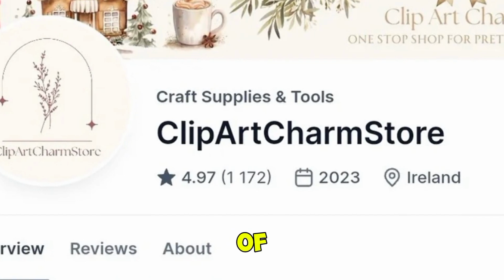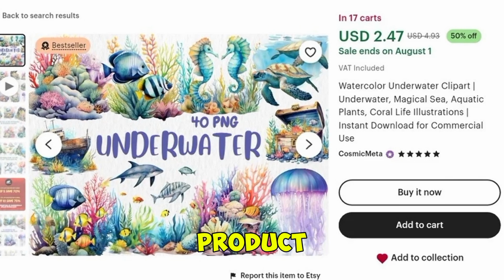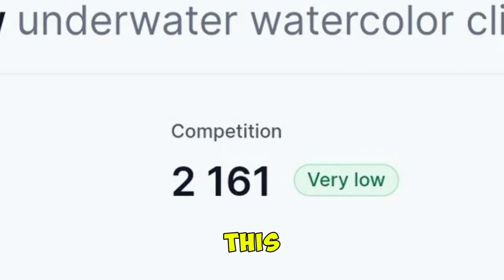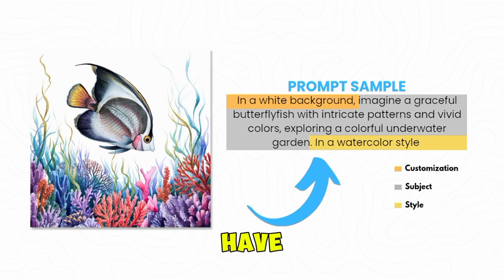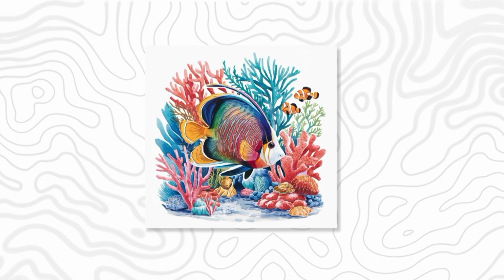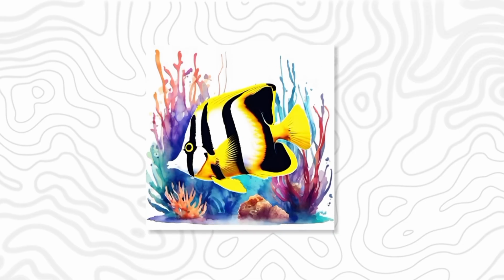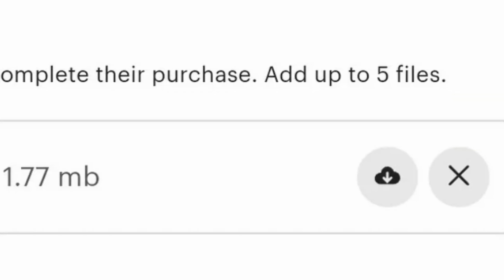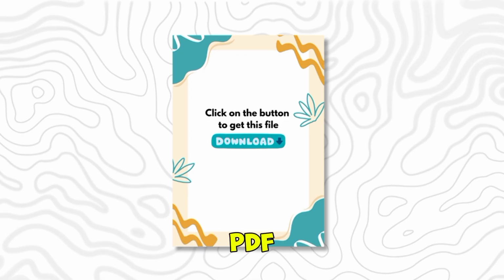Boom! 50k In 8 Months! New Seller | Unsaturated Digital Product | Etsy sub-niche Idea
Boom! 50k In 8 Months! New Seller | Unsaturated AI Product | Etsy Top sub-niche Idea

In just over a year, this new Etsy seller has achieved incredible success, earning $58k in total revenue and $5k monthly from selling watercolor clipart designs. In this video, I’ll show you how to tap into this profitable sub-niche with minimal competition, using a simple AI prompt format.

🤝 Gain access to this here🔓👇
100 Prompts for watercolor Clipart design and More

🏞️Most of the images are generated with 👇
-CGDreams

1. **Finding the Right Sub-Niche:**
   - Discover how I identified the high-demand underwater watercolor clipart sub-niche.
   - Learn the importance of analyzing product demand and recent reviews on Etsy.

2. **Using Alura for Accurate Sales Analysis:**
   - Step-by-step guide on using Alura to determine monthly sales and total revenue.
   - Understand how low competition in this sub-niche translates to high revenue.

3. **Creating Effective AI Prompts:**
   - Learn my proven prompt format for generating stunning watercolor designs.
   - Example prompt: "In a white background, imagine a graceful butterflyfish with intricate patterns and vivid colors, exploring a colorful underwater garden. In a watercolor style."

4. **Top AI Platforms for Watercolor Clipart Design:**
   - **Ideogram AI:** Best for handling text in images with 10 free generations daily.
   - **Magic Media from Canva:** Offers 500 tokens monthly with unique styles.
   - **CGDreams:** Mind-blowing results comparable to MidJourney.

5. **Enhancing and Preparing Your Designs:**
   - Use Canva’s background remover and Vectorizer for upscaling designs.
   - Learn how to create a PDF with a clickable Google Drive link for easy customer downloads.

Wonder, Bolo Enterprise, Amy, Janusz, Jannik, Brenda, Monique, Chris Lee, Ruth, Ann, and Valerie

Watch until the end for valuable insights and exclusive tips that will help you succeed on Etsy.